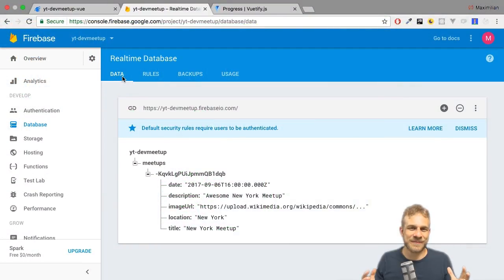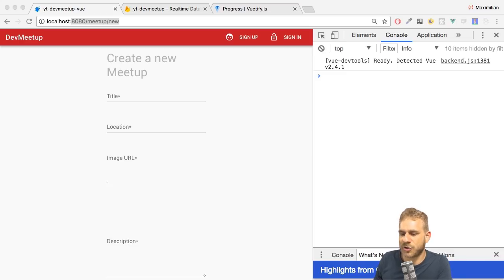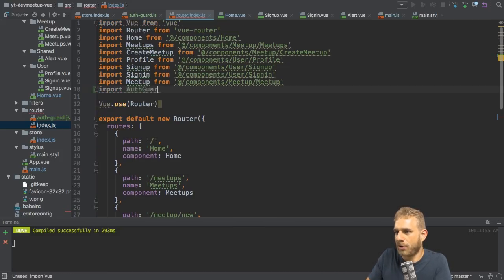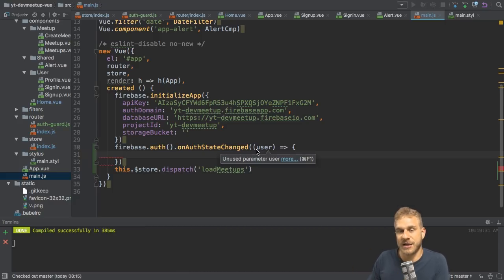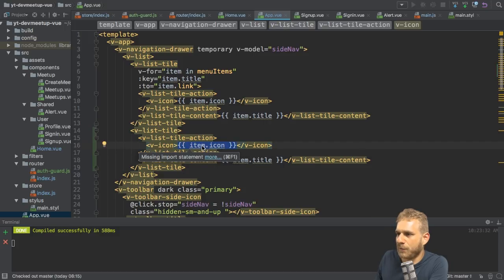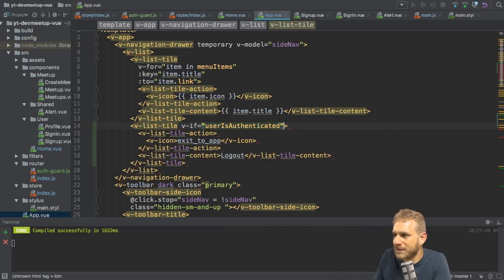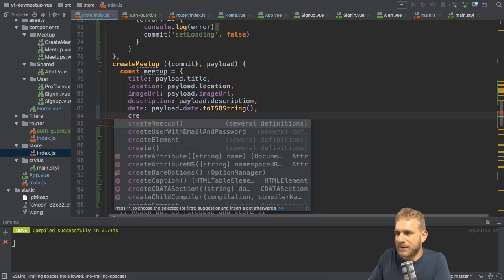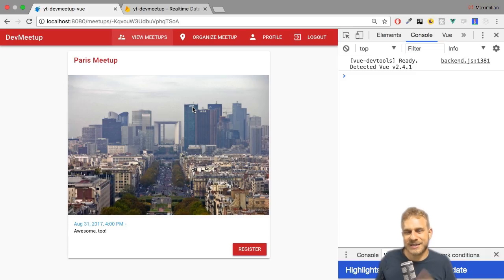Prevent unauthenticated Access | Vue.js + Vuetify + Firebase FULL PROJECT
Right now, anyone is able to save new meetups. Time to change that!